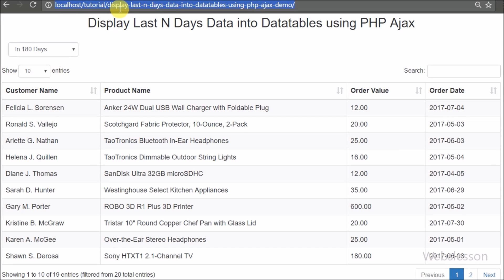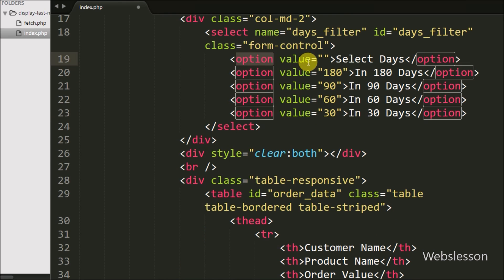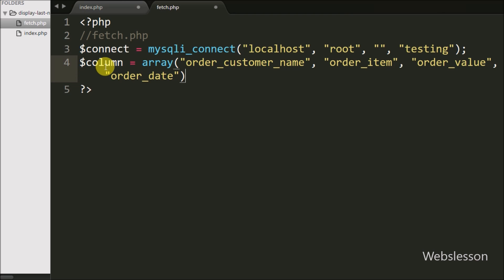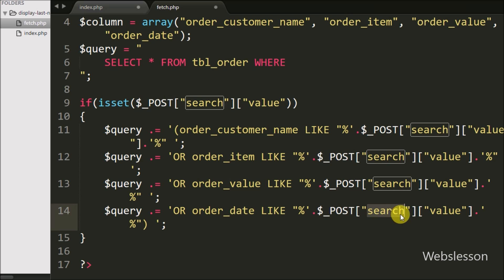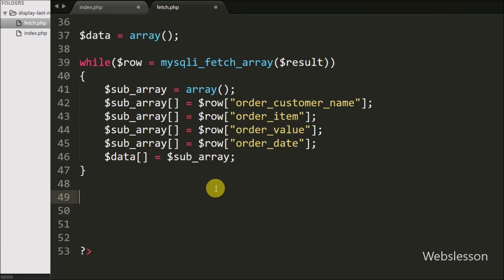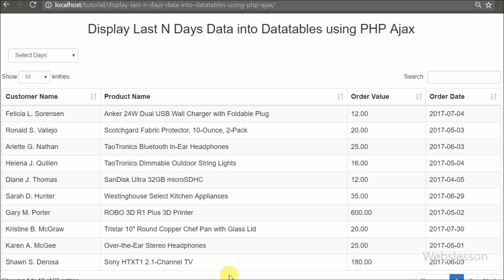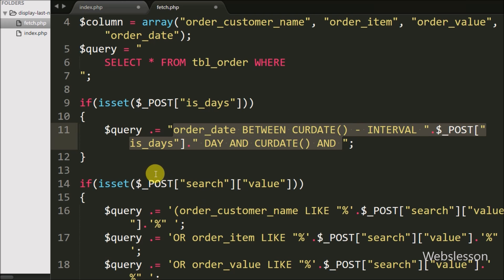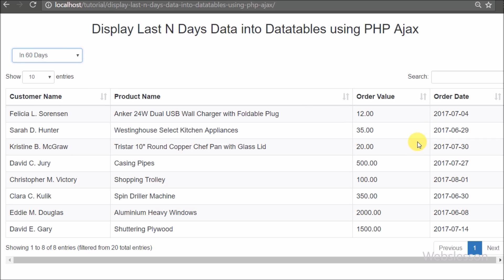Display Last N Days Data into Datatables using PHP Ajax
How to fetch or get last 30 days, 60 days, 90 days or more days data from mysql database by using PHP with Ajax and load into Jquery Datatable plugin.